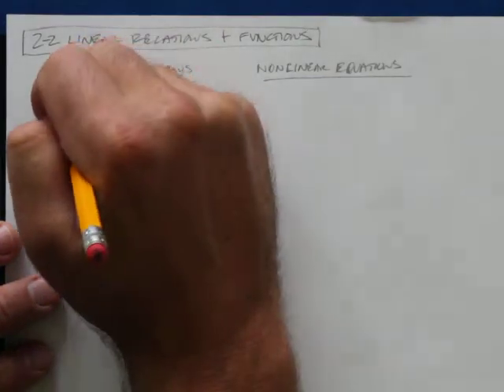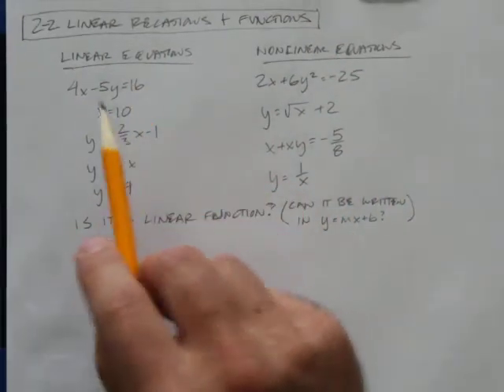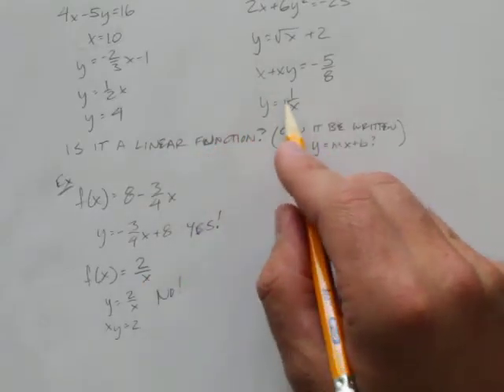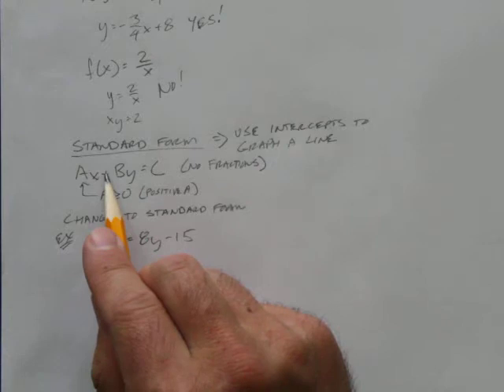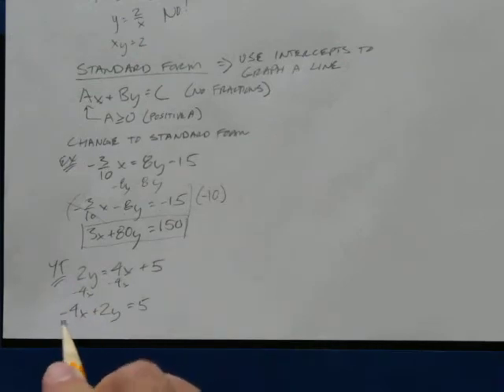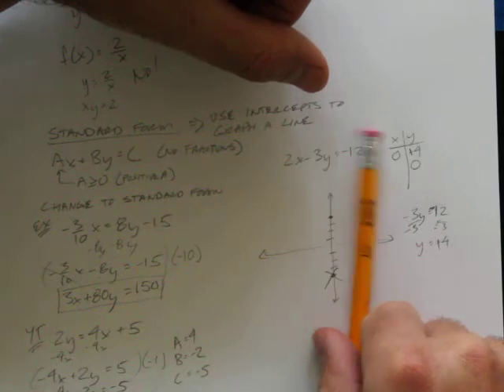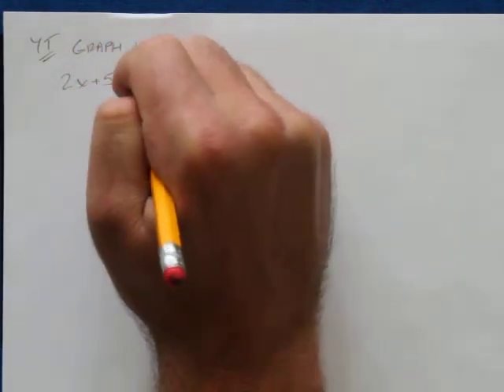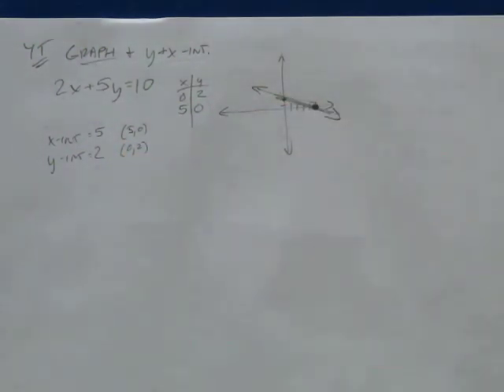Algebra 2: 2-2